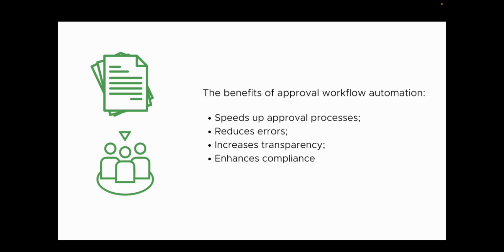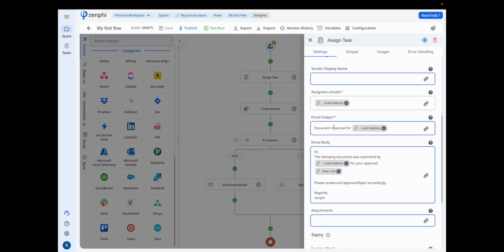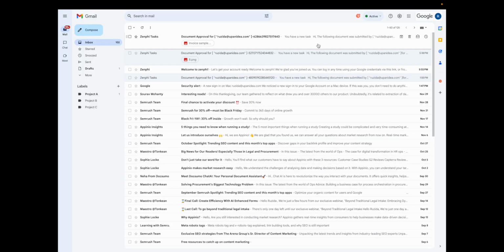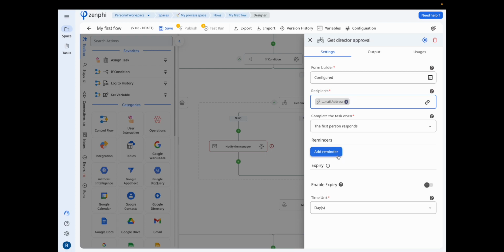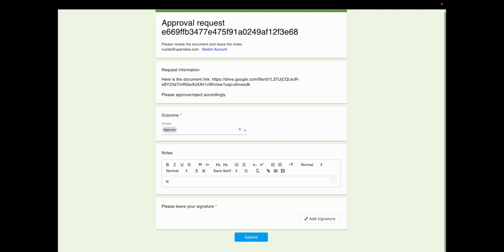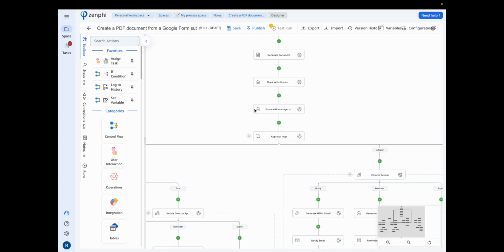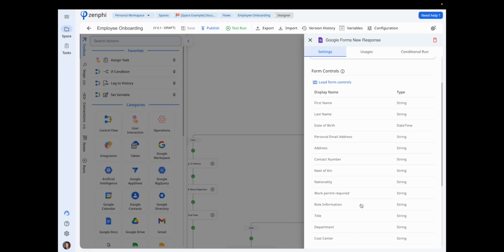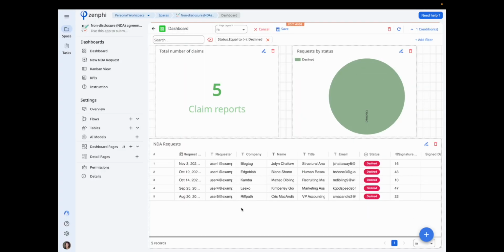Webinar recording: Automate Approvals with No-Code - No More Bottlenecks